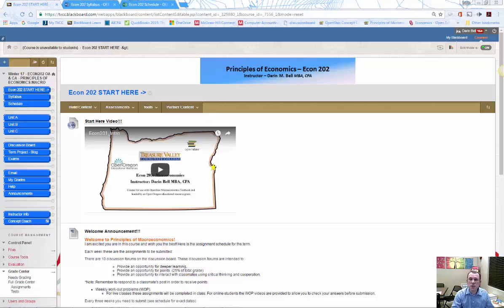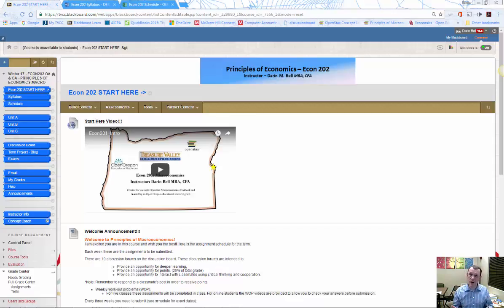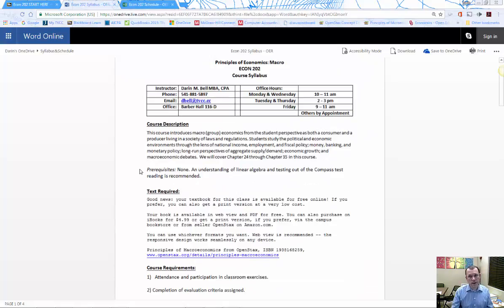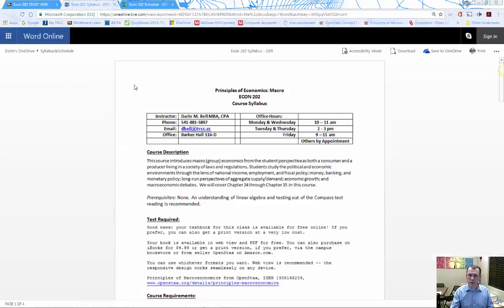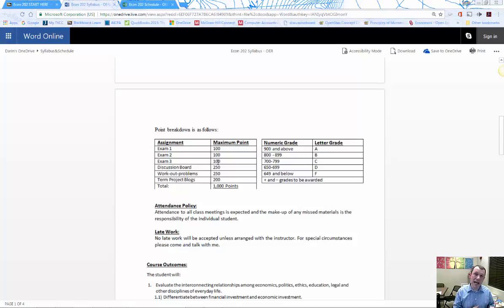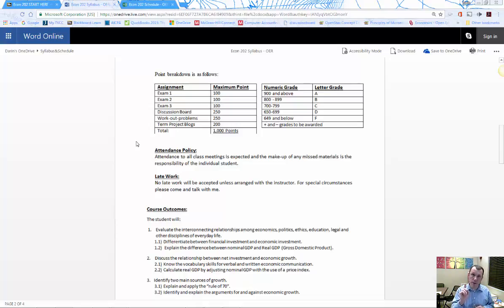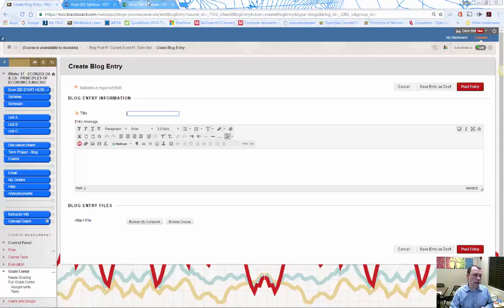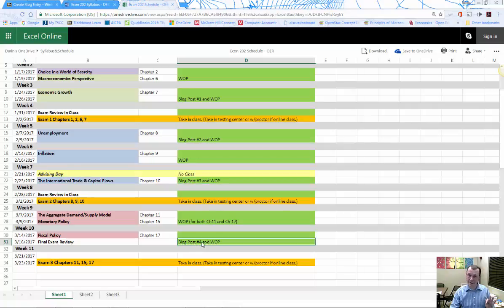Econ202_Intro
Econ 202 Principles of Macroeconomics introduction video.